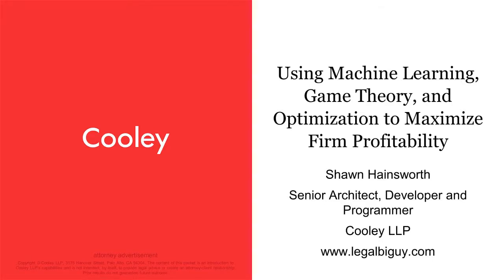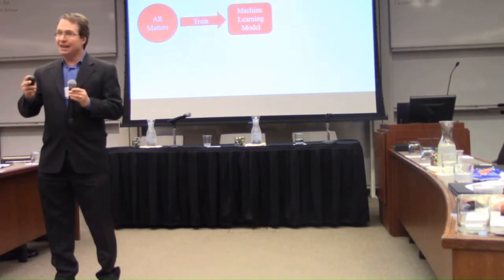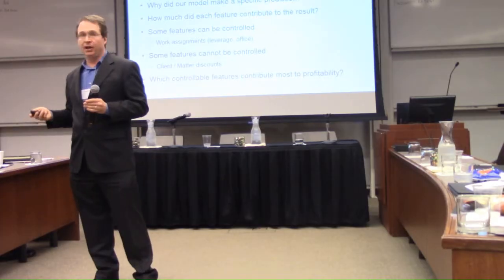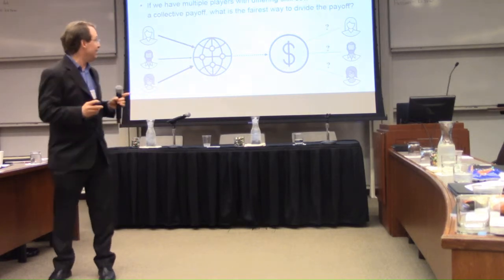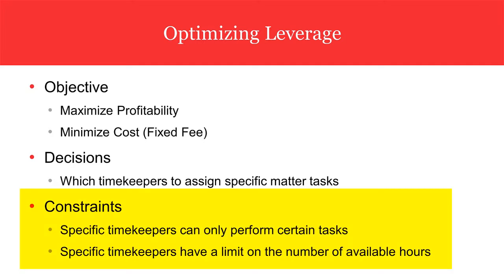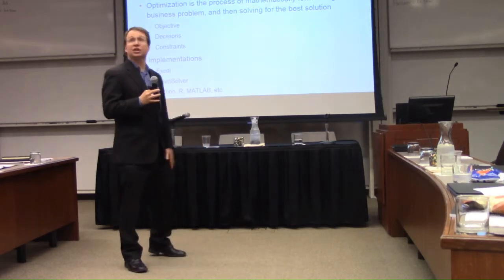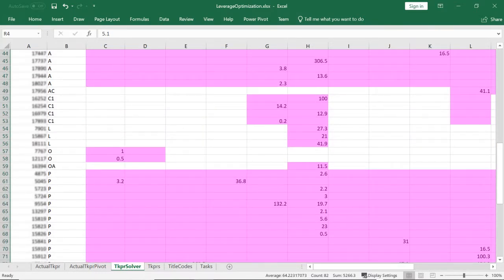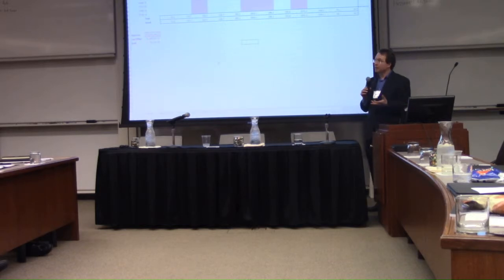Using Machine Learning, Game Theory, and Optimization to Maximize Firm Profitability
Legal BI Guy presentation from the Ark Group Mechanics of Law Firm Profitability conference, Chicago, March 2019